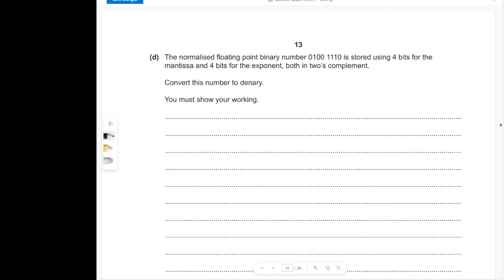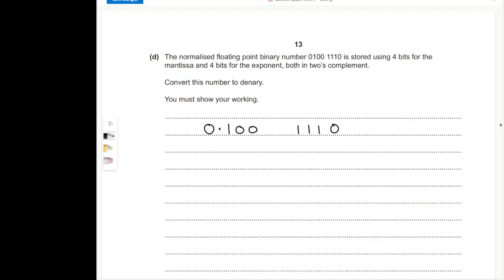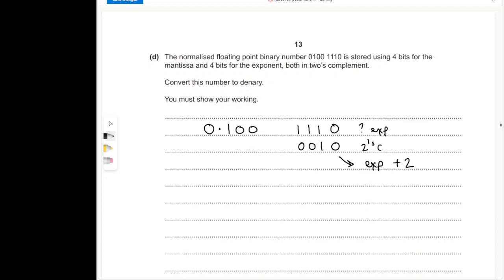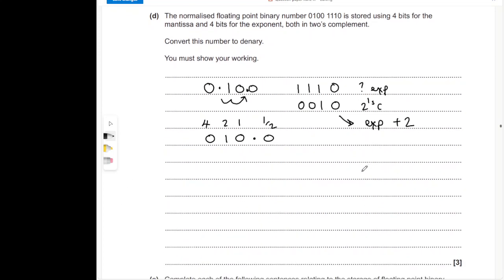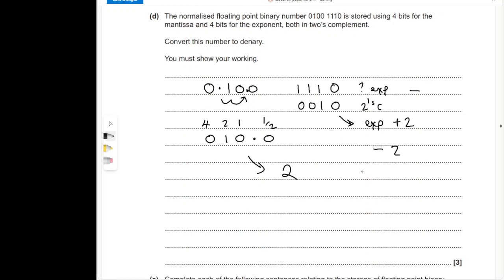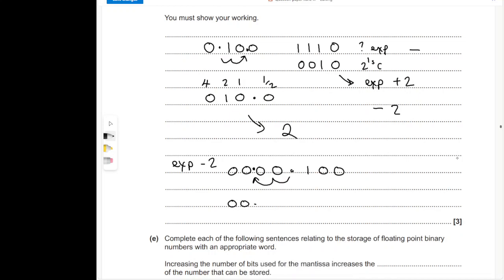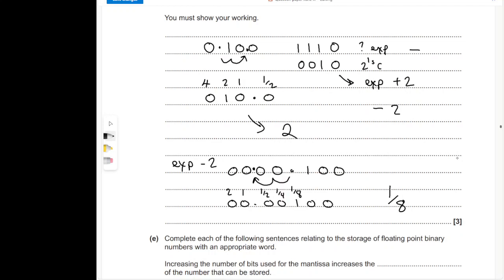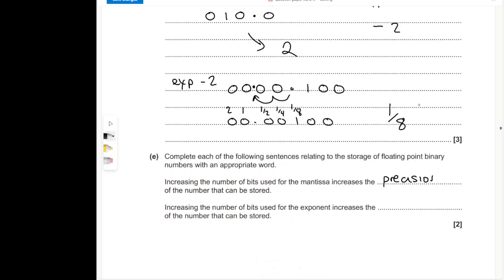Yr13 jan mock paper 01 q3d q3e